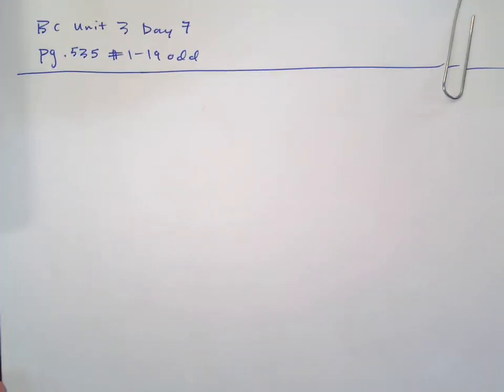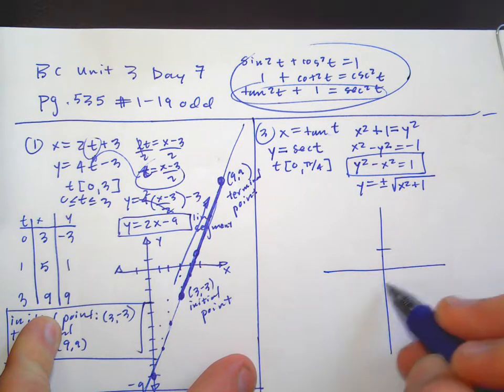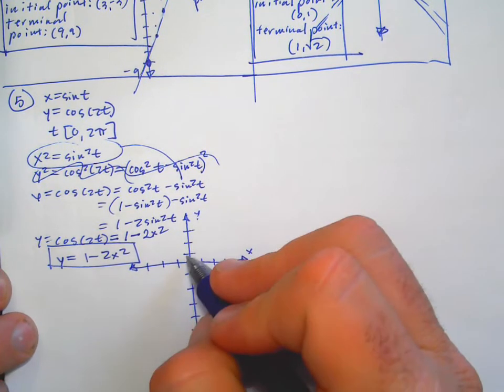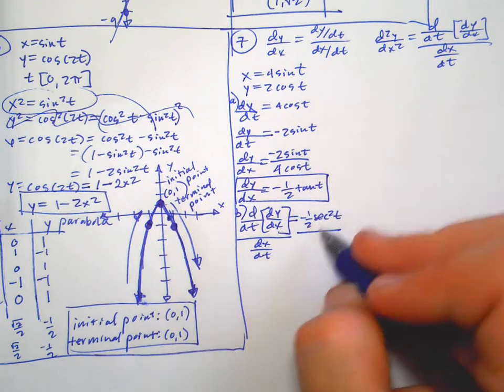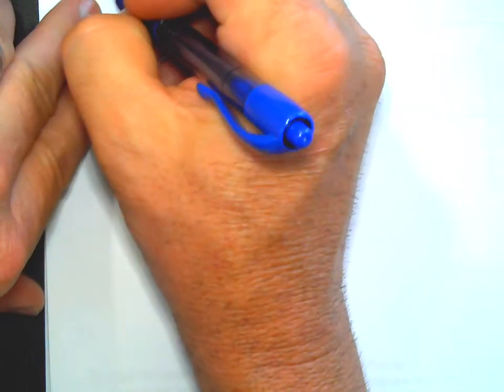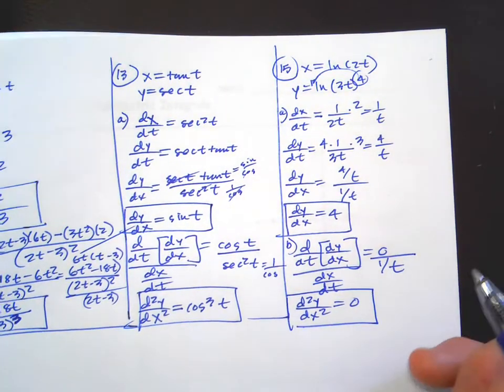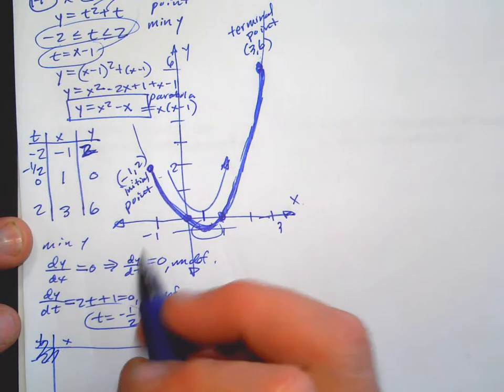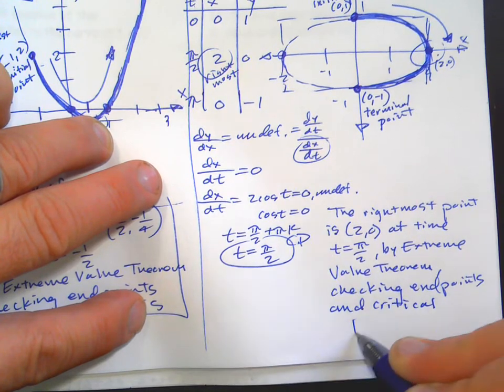AP Calculus BC 3-7 office hours